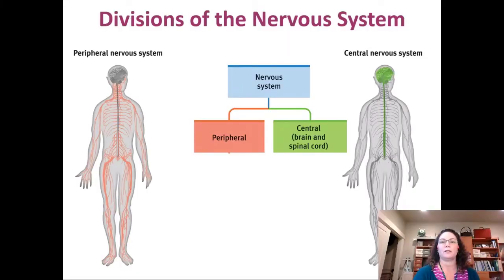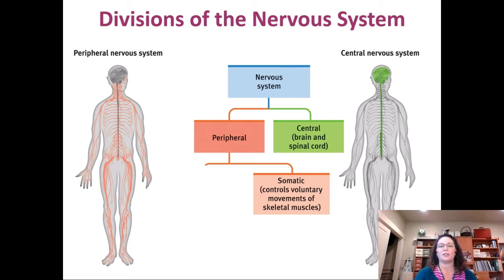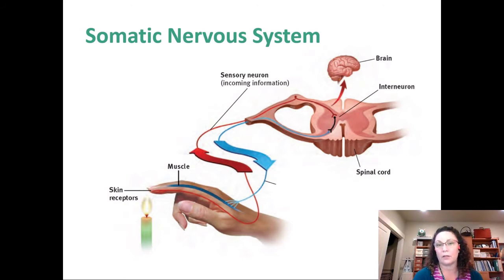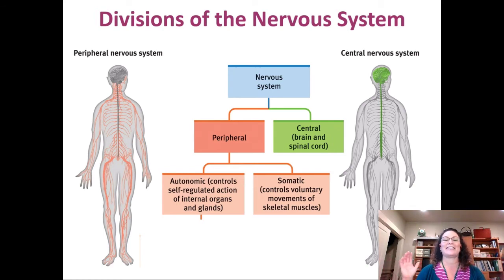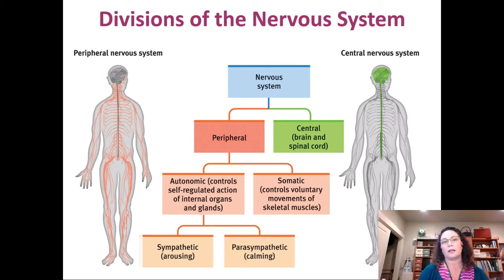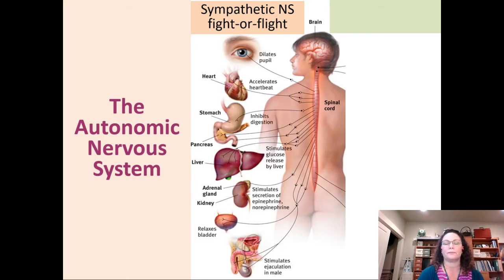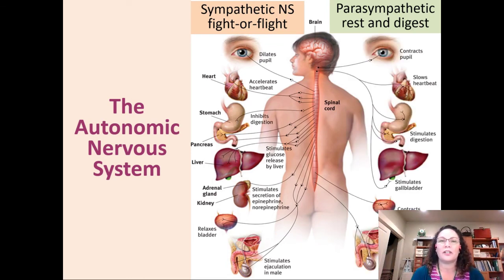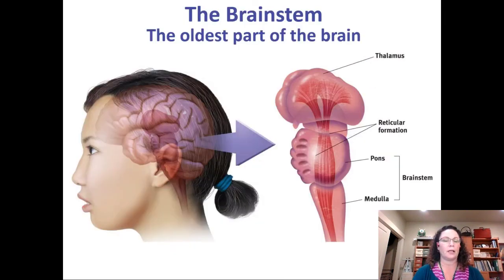Introductory Psychology Biology of Mind and Consciousness: The nervous system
Explore the divisions of the nervous system